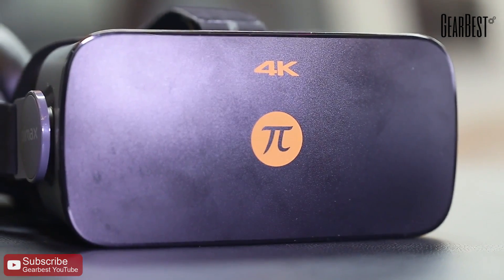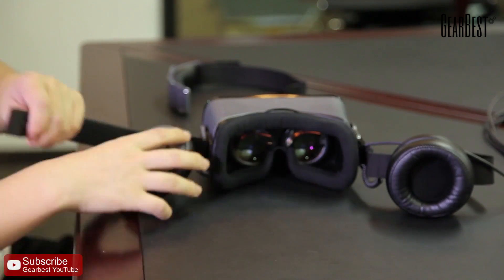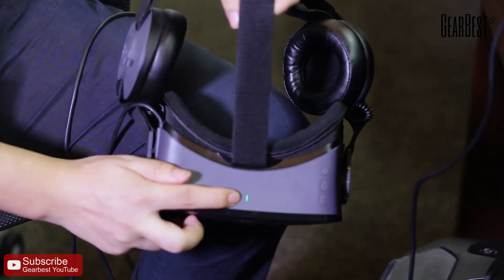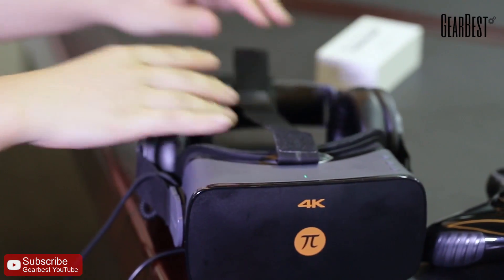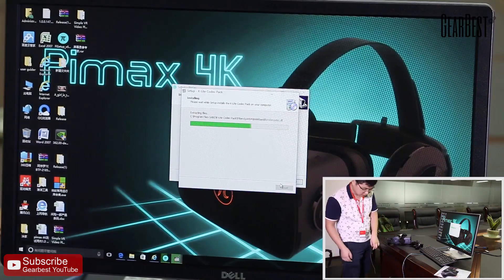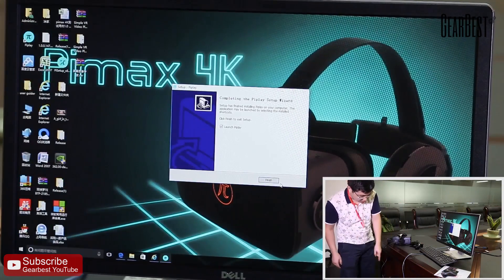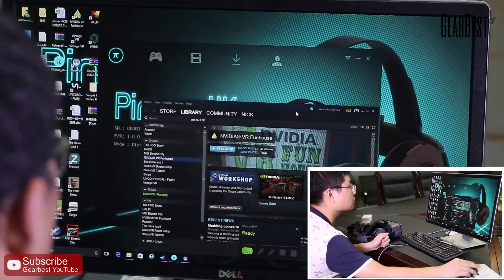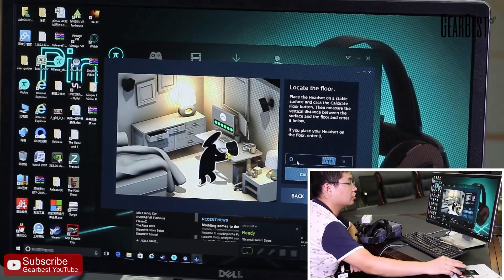PIMAX 4K UHD Virtual Reality 3D PC Headset - Gearbest.com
Description:
Brand new PIMAX 4K virtual reality 3D headset for PC
Outstanding 4K UHD image, 3840 x 2160P resolution, 8.29MP, 806 PPI
Prevents your eyesight from the harm of blue laser, with auto light adjustment system and auto demisting system
Adopts 1000Hz dual gyroscope, reduce the dizzy sensation effectively
110 degree FOV, dual 53mm large aspherical optical lens
Built-in 1000Hz gyroscope, acceleration sensor, magnetometer, range sensor, light sensor, only 18ms MTP
Unique design detachable 3.5mm jack headphones, 40mm driver unit, with stereo sound stage virtual 5.1 sound track
Self-adaption 58 - 71mm pupil distance
Support under 500 degree myopia naked eye watching
Lightweight design, feels no pressure after a long time wearing
Strong compatibility, piplay independent driver, compatible with Steamvr, Oculus games

System Configuration:
Compatible with PC Win 7 / 8 / 10
CPU: Intel i5 and above
GPU: DirectX 3D10, Nvida GT X960 / AMD R9 290 and above
Storage: 4G and above
Port: support HDMI 1.4B video output, USB 2.0 / 3.0 interface